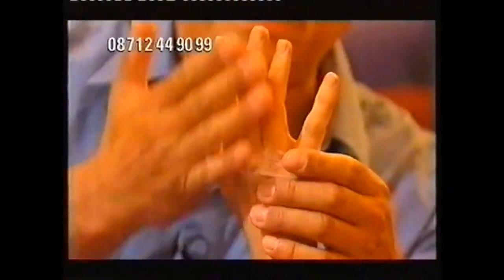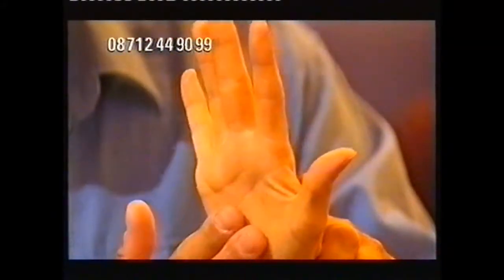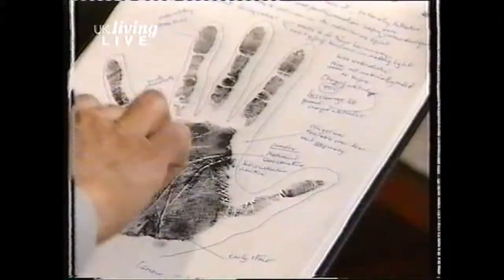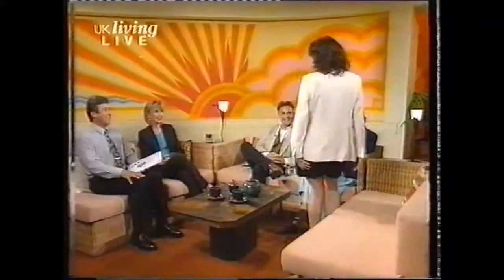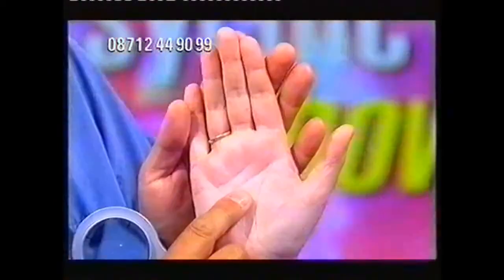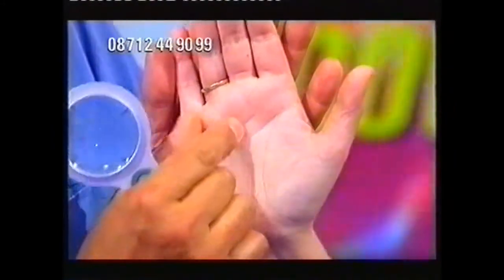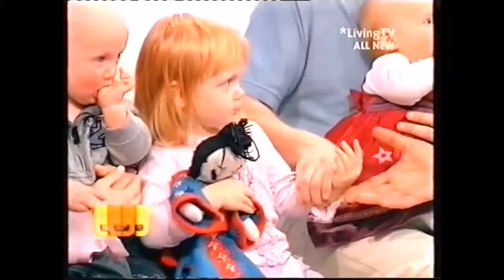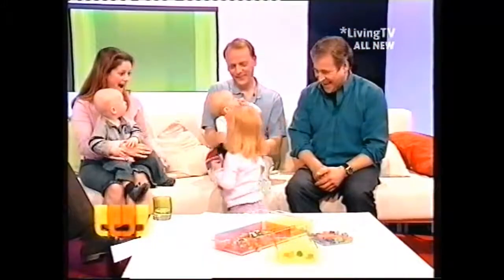Reel Show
Reel Show  Robin Lown